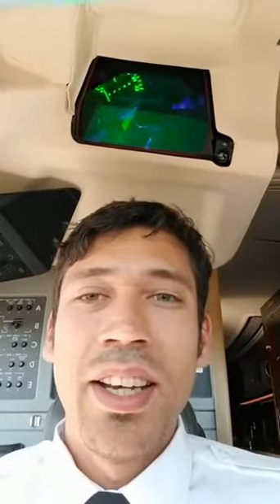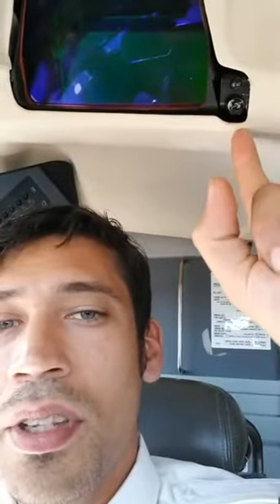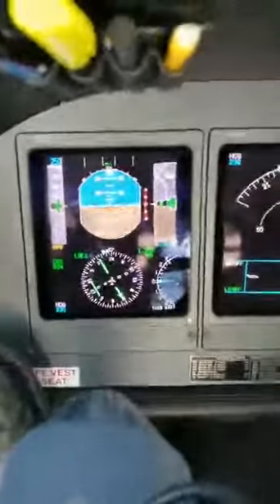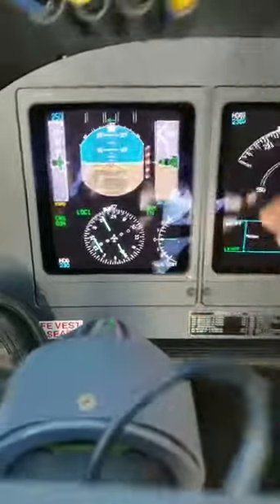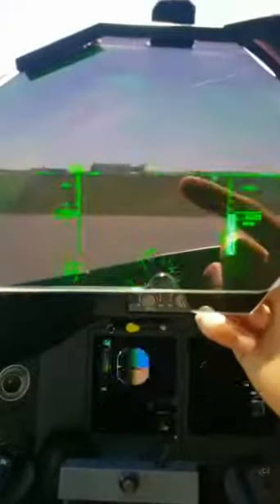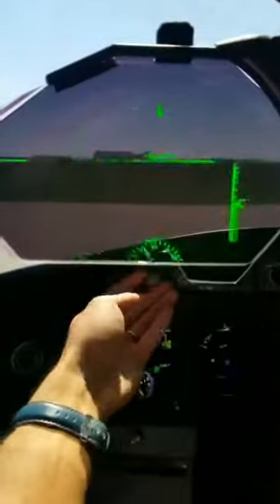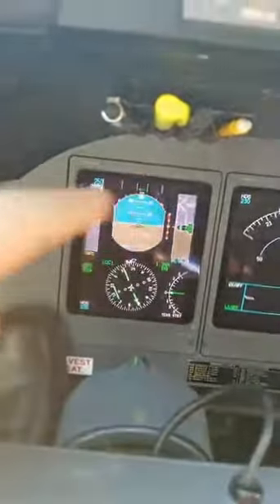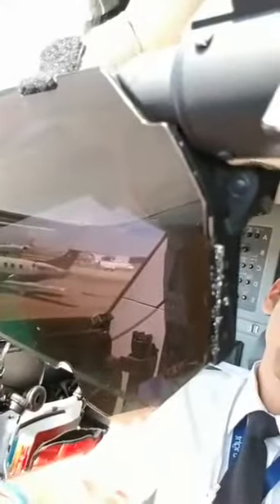VLOG #09 - Using the HUD on the Global Express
Hi guys!

This is a recent live video upload from my FB page, People of the Sky

In this video I discussed the HUD (Heads Up Display), one of the many tools available to Global Express pilots.